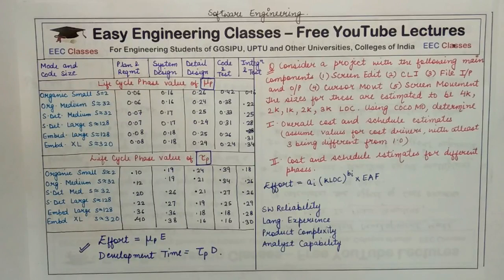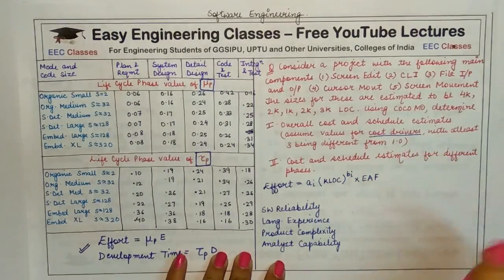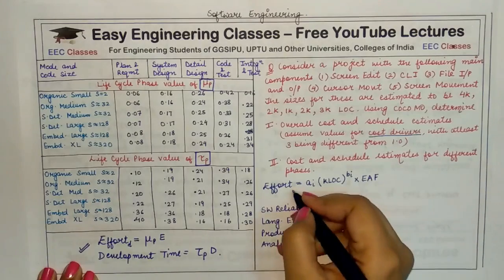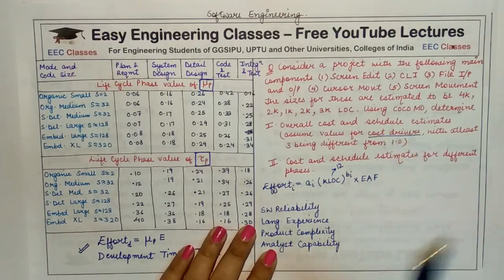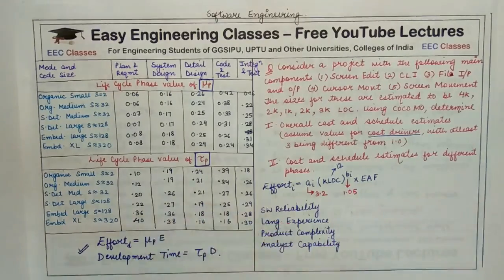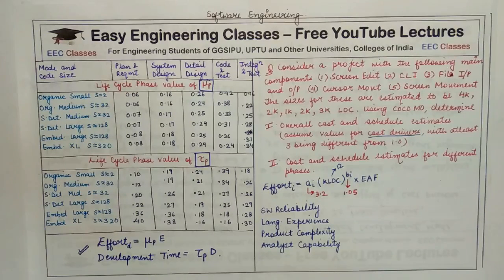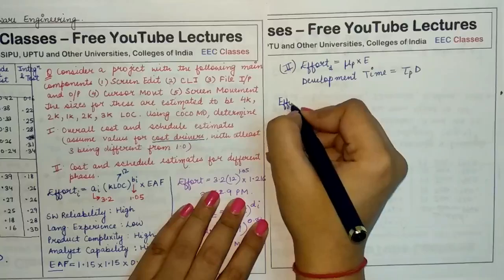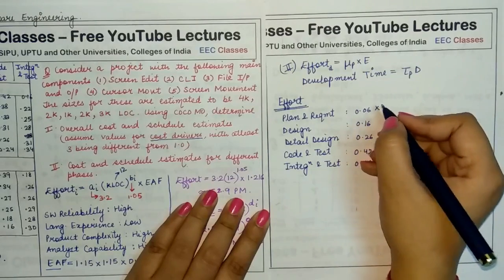L25: COCOMO Detailed Model Solved Numerical | Software Engineering Lectures(Course) in Hindi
In this video you can learn about COCOMO Detailed Model Solved Numerical in Software Engineering Course. Following topics of Software Engineering Course are discusses in this lecture: COCOMO Detailed Model, Solved Numerical on COCOMO Detailed Model . This topic is very important for College University Semester Exams and Other Competitive exams like GATE, NTA NET, NIELIT, DSSSB tgt/ pgt computer science, KVS CSE, PSUs etc

COCOMO Detailed  Model Example in Hindi and English - Software Engineering Lectures

Links for GATE/UGCNET/ PGT/ TGT CS Previous Year Solved Questions